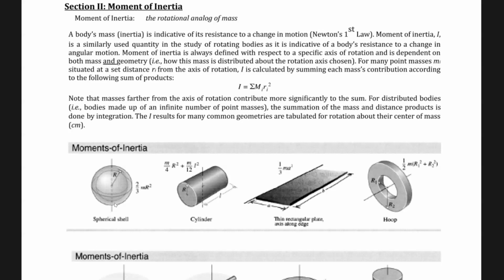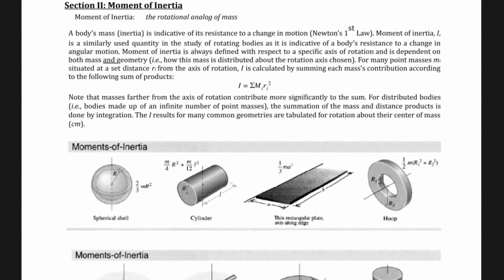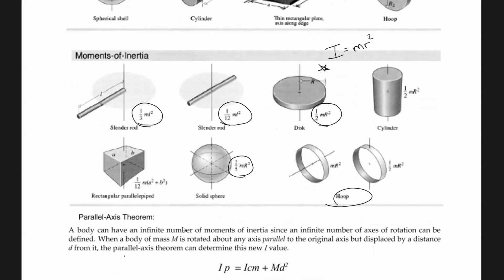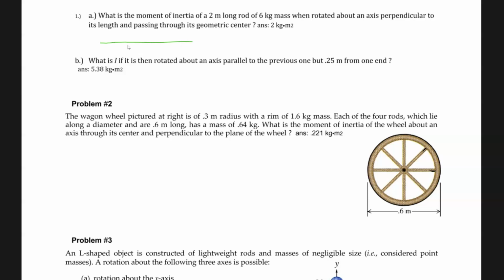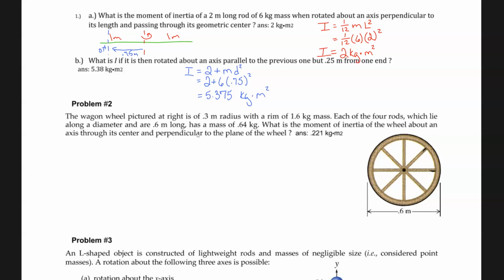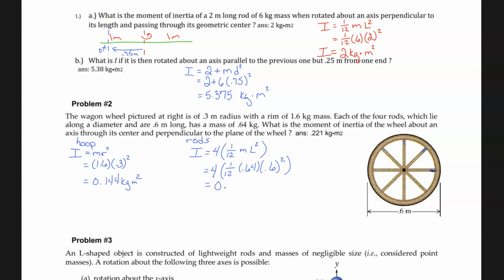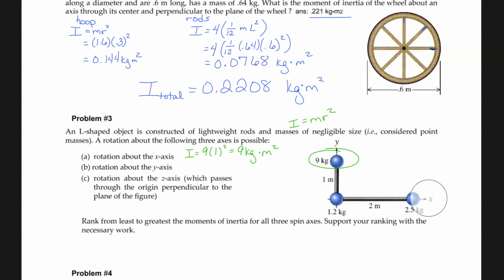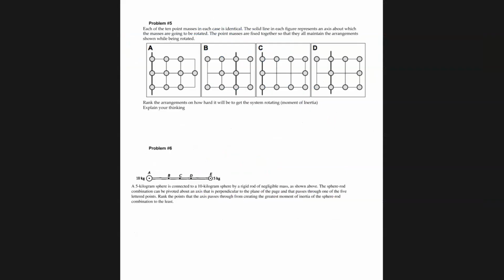P1 Moment of Inertia